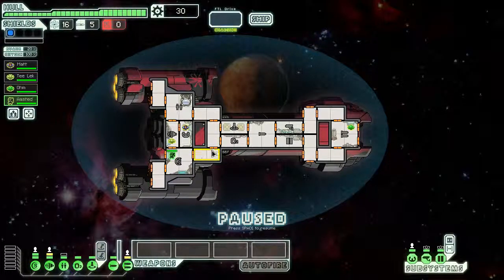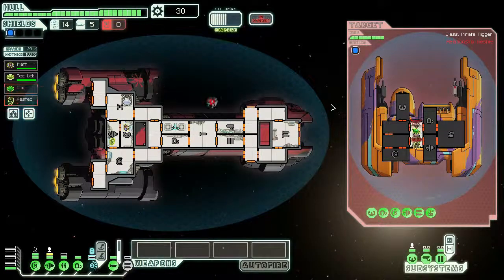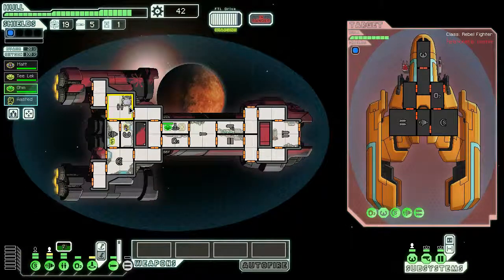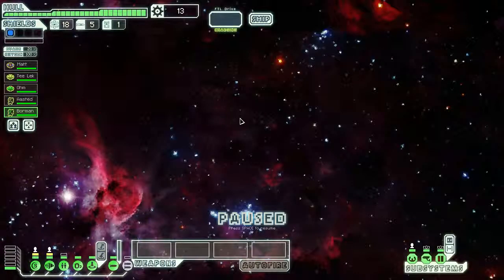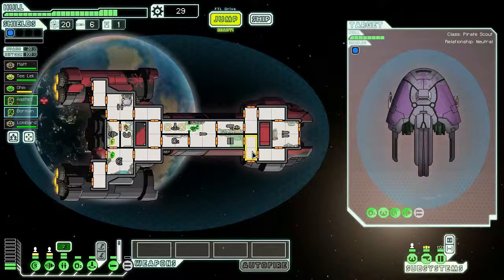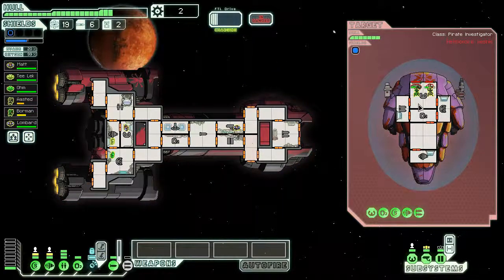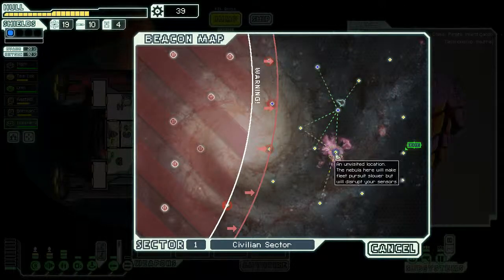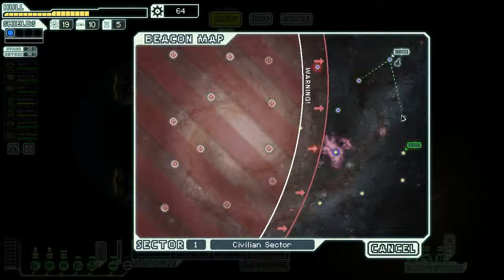Lets Play FTL Part 8: Fed. Cruiser Type C: Kamakaze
I am back with some more FTL! After unlocking the type C Federation Cruiser, she needed a proper shakedown cruise. Little did I know back then that I was gonna end up doing a whole lot more than doing a little cruise to the Rebel Flagship.